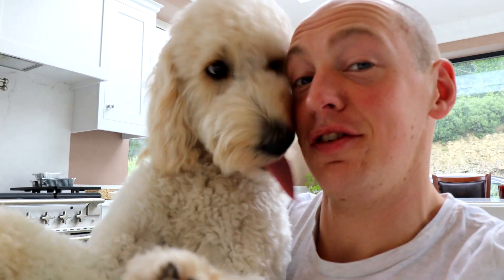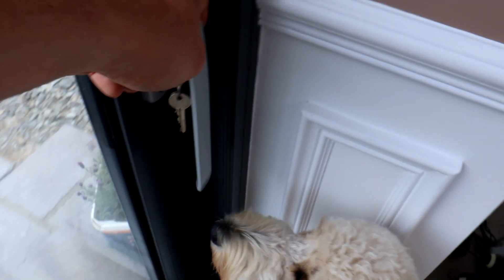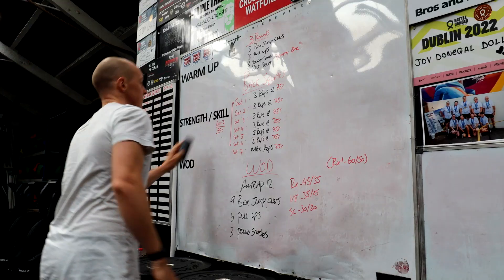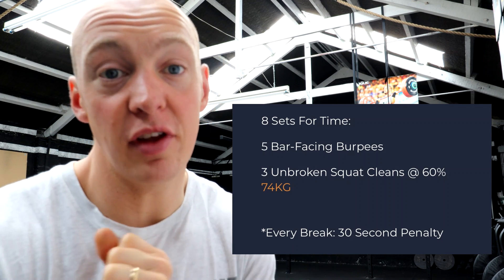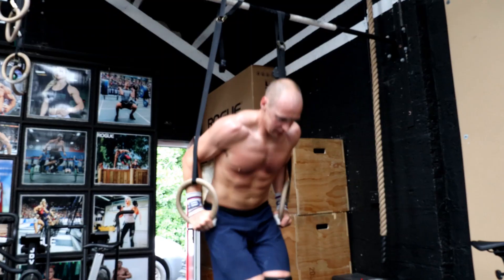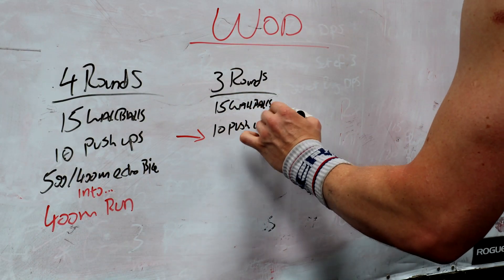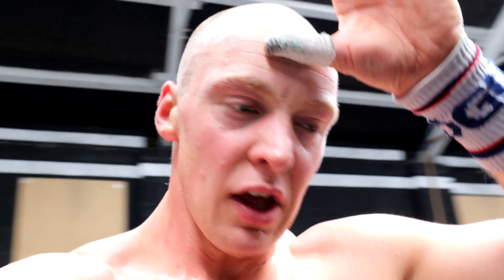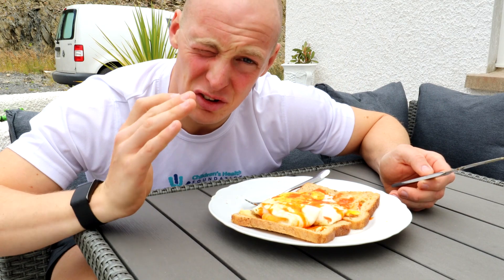Chow Mein For Breakfast!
CrossFit Training Vlog
CrossFit Weightlifting
CrossFit Open
The CrossFit Games
Sports
The Sport of Fitness
Forging Elite Fitness
Fitness Motivation
Workout Motivation
CrossFit Games
sevan podcast
andrew hiller
crossfit mayhem
buttery bros
crossfit workouts
sikastrength
weightlifting
olympicweightlifting
olympics
athlete
clarencekennedy
Fitness
BodyBuilding
Workout
Health
Mat Fraser
rich froning
haley adams
justin medeiros
fittest on earth
nutrition
fitness and health
Tia-Clair Toomey
Zack Telander
CrossFit Open 23.1